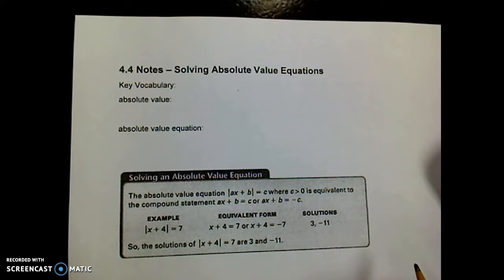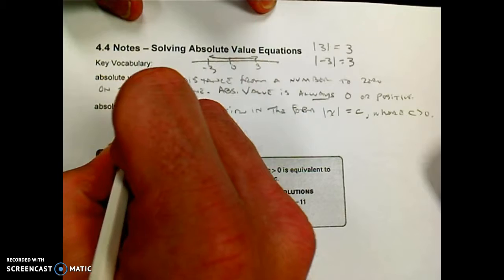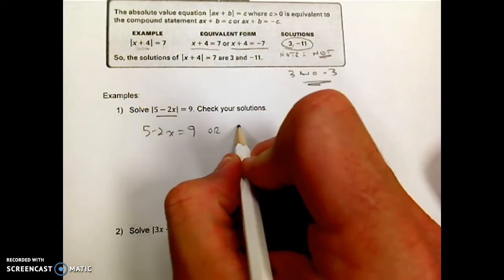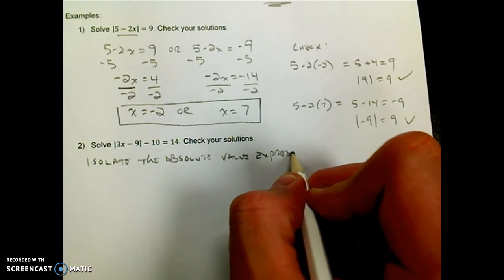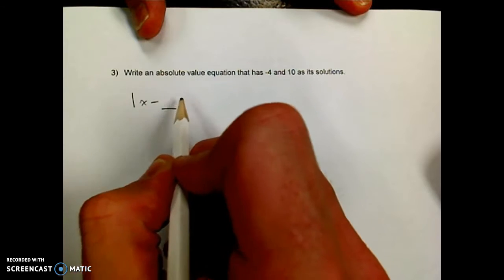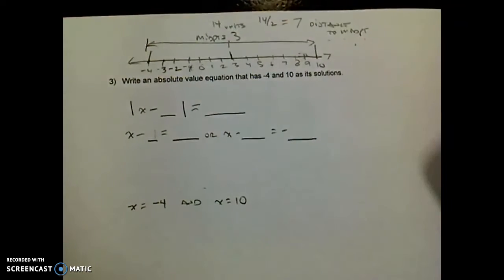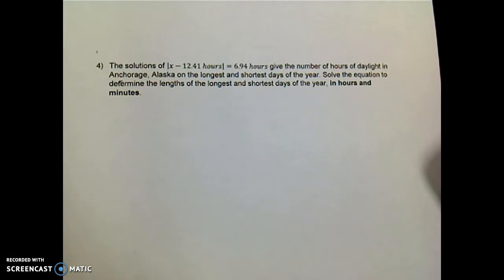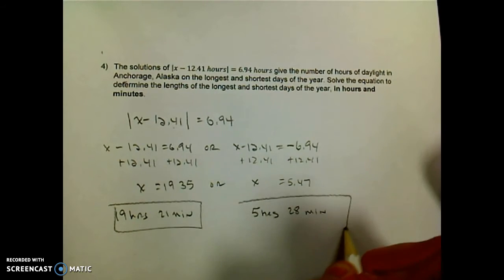4.4 Solve Absolute Value Equations